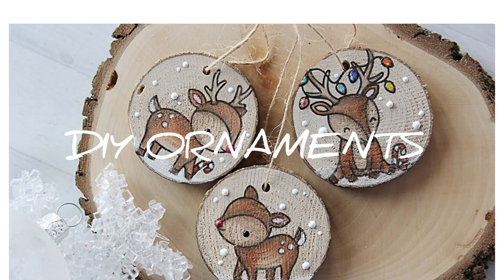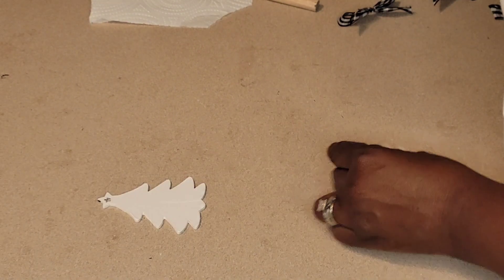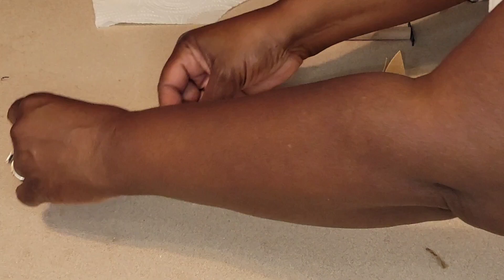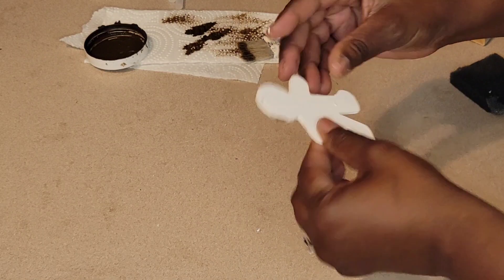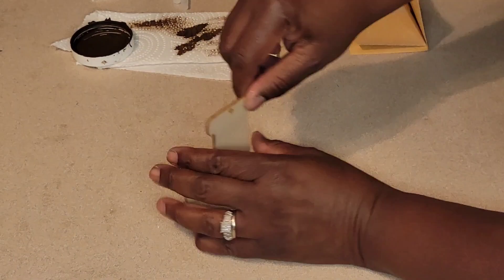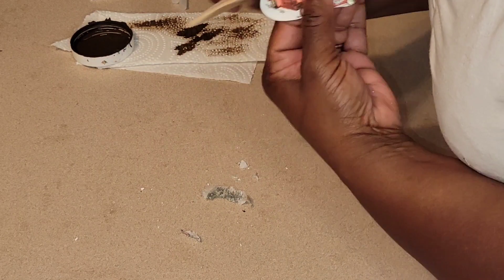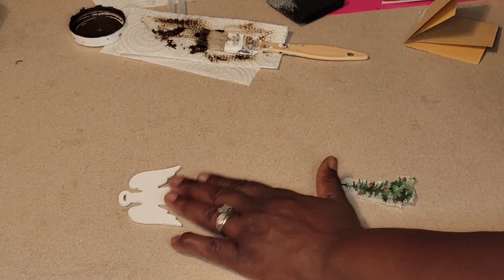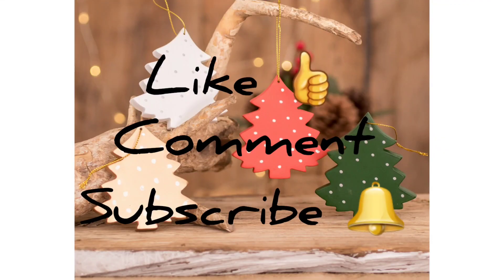Farmhouse 🚜 DIY Ornaments